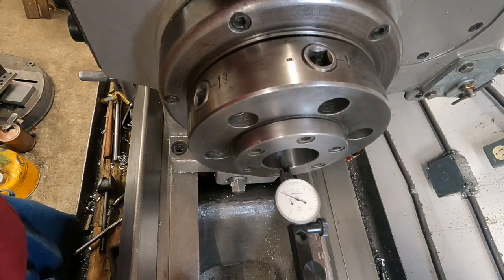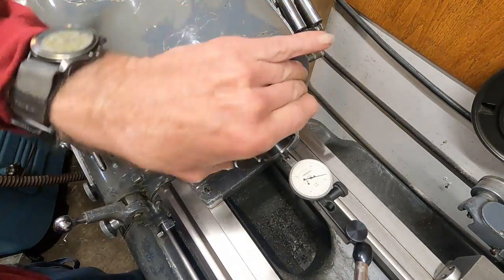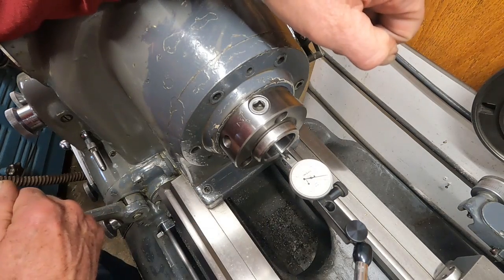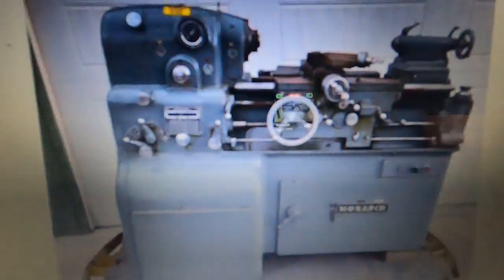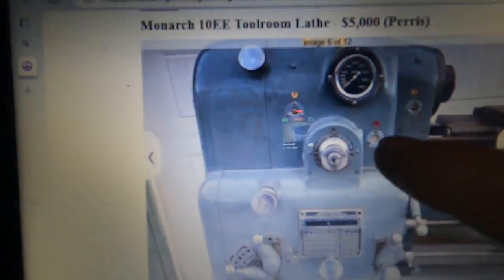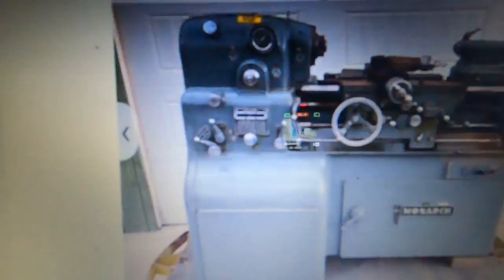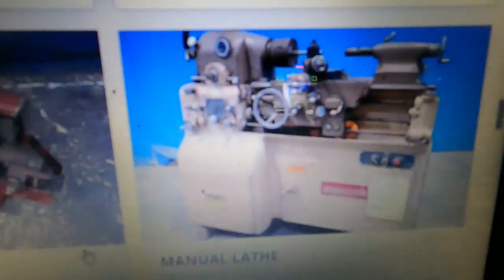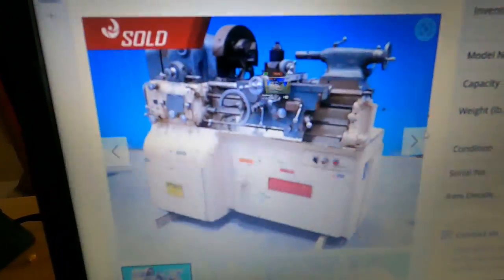Machine Tool Market Watch Monarch 10ee Lathes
Exciting market action with 2 Inch/Metric Monarch lathes going cheap! A look into a molested machine and a really goofy toolroom lathe from the old days. Plus a comparison of spindle nose run-out between the machining sheds 1983 Monarch 10ee sensitive precision tool makers lathe and the 1942 vintage Baby Axelson engine lathe, Episode #3